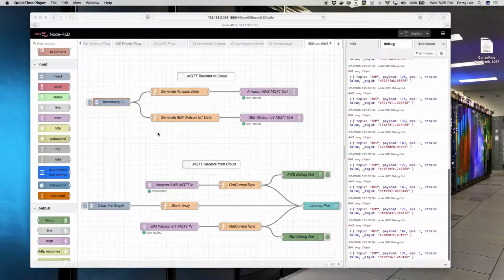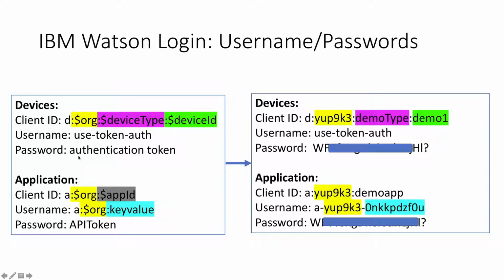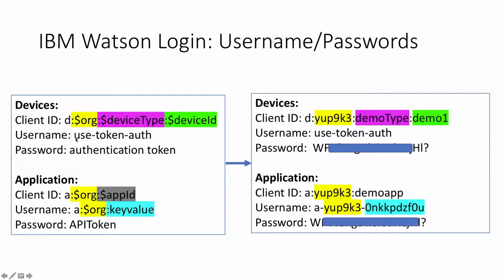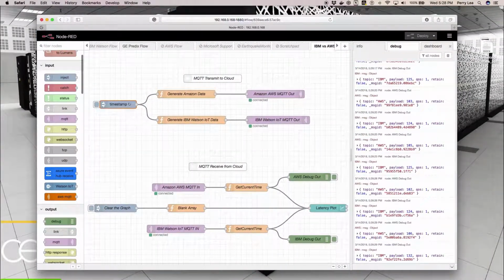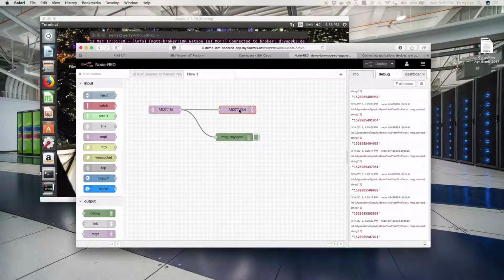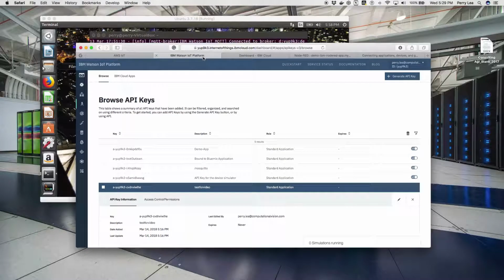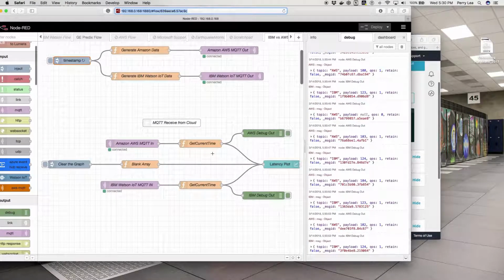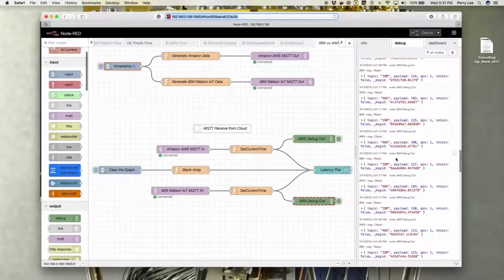MQTT NodeRED IBM AWS 7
7/7
7 part series that shows the fundamental steps in connecting a device to both Amazon AWS IoT and IBM Watson IoT.

Wrapup, IBM Watson Devices versus Apps, cheat sheet for authentication, AWS topics test tool.

Uncover the differences in authentication, topic branches, and develop a loopback cloud latency test.